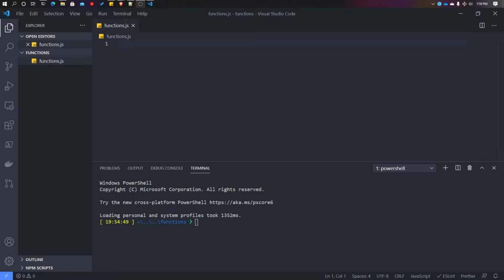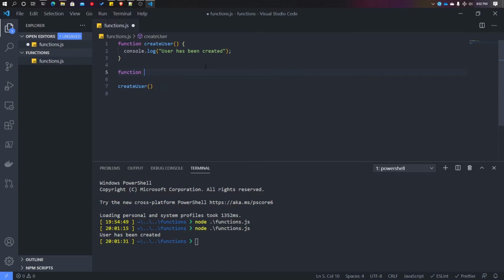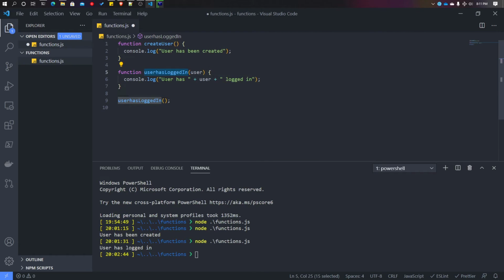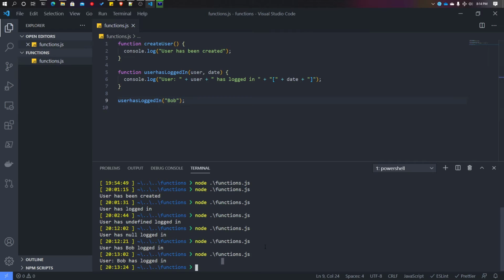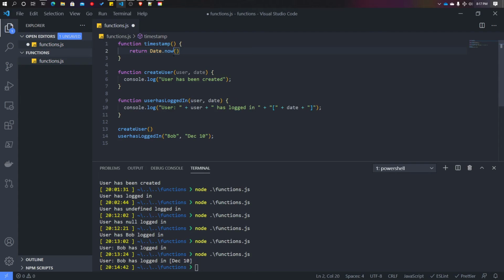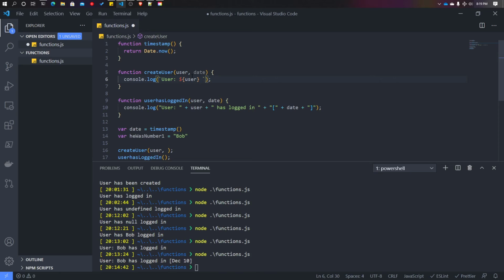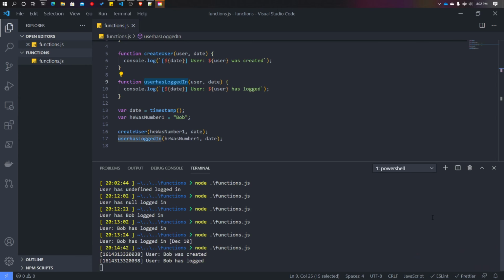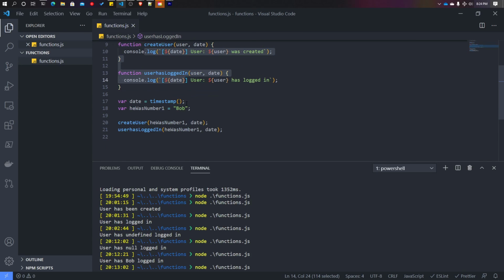Learn JavaScript Basics: Functions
Learn about JavaScript Functions.